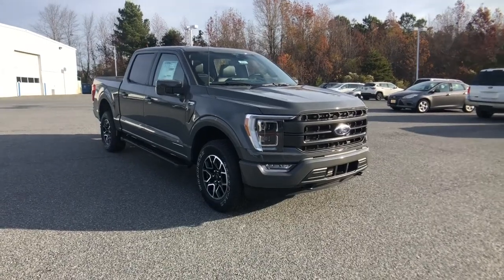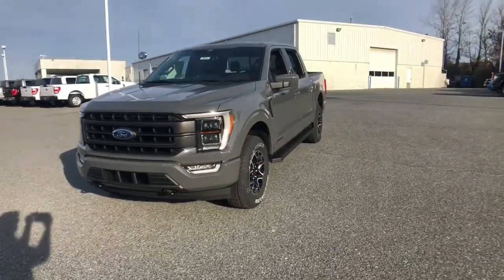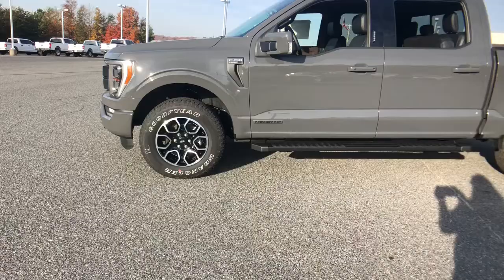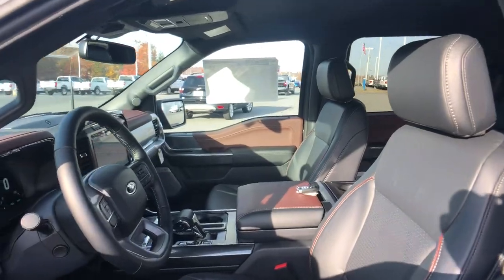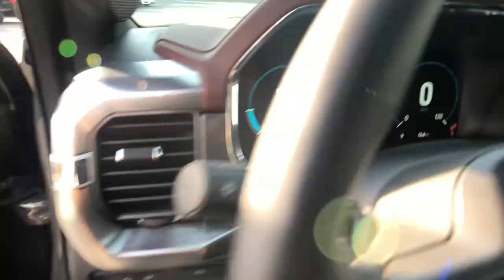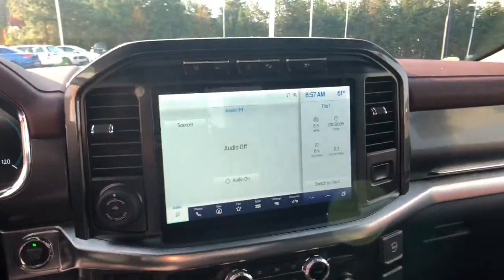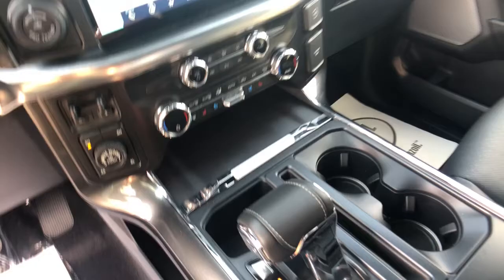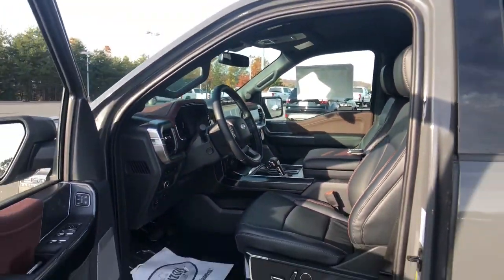2021 Ford F-150 Asheboro, Greensboro, Troy, Siler City, Triad, NC 9691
Lead Foot New 2021 Ford F-150 available in Asheboro, North Carolina at Asheboro Ford. Servicing the Greensboro, Troy, Siler City, Triad, NC area.

Asheboro Ford
1602 E Dixie Dr

Lead Foot 2021 Ford F-150 Lariat 4WD 10-Speed Automatic 3.5L PowerBoost Full-Hybrid V6 3.5L PowerBoost Full-Hybrid V6, 4WD.brbrRecent Arrival!